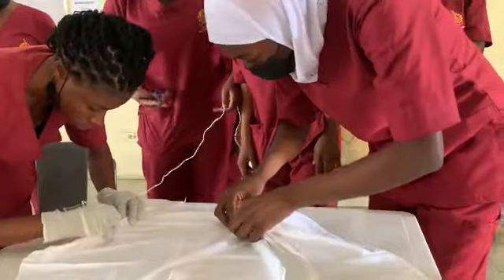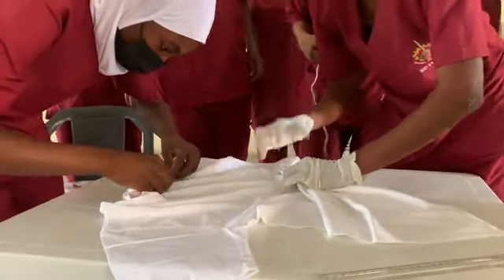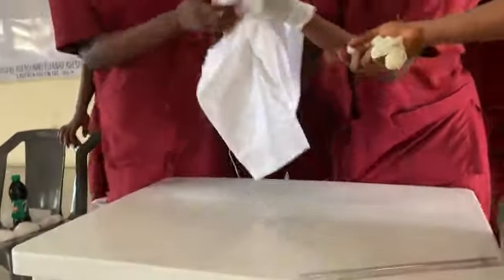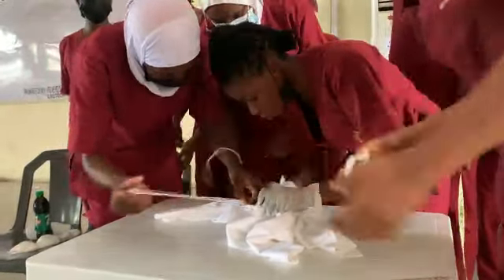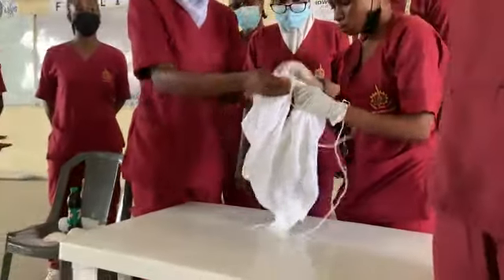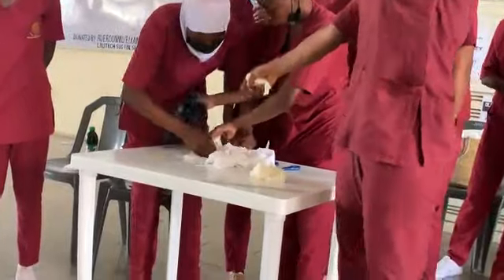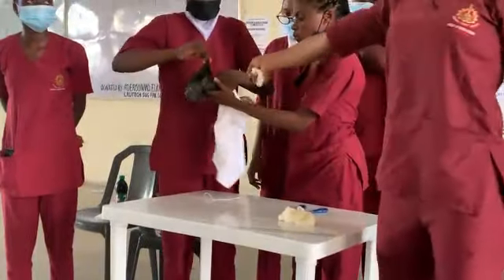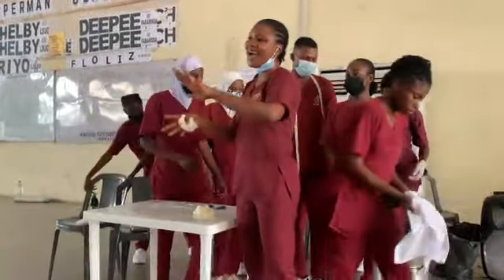Entrepreneurship in Nursing